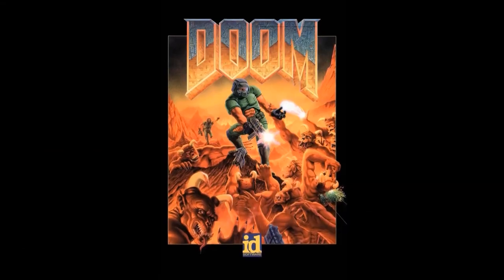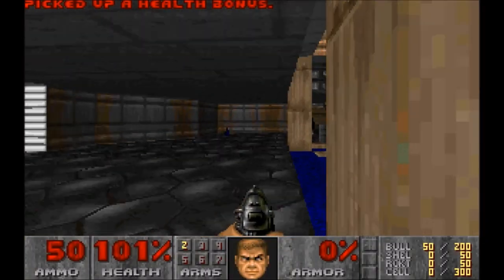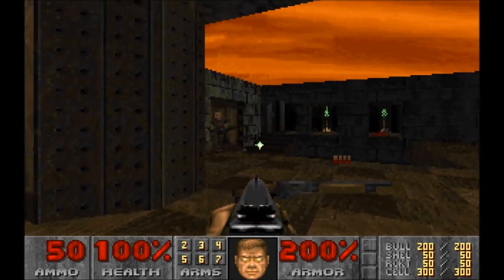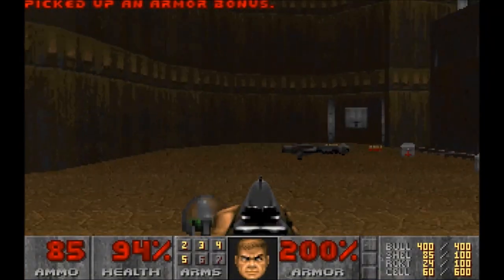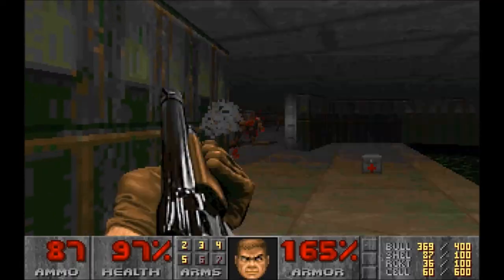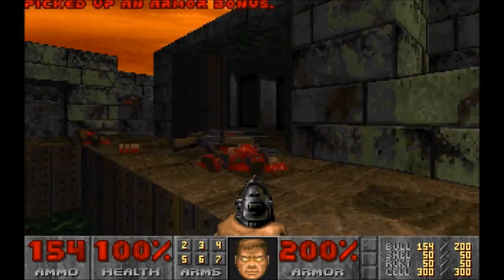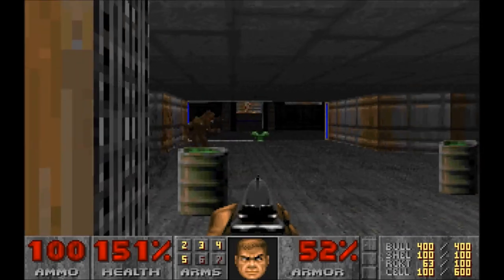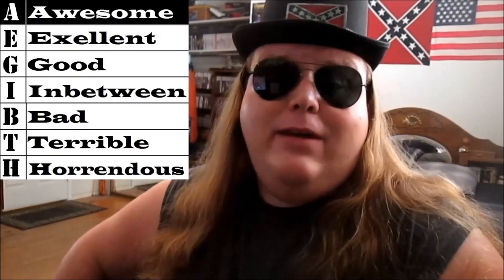Redneck Reviews Doom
A review for the big mother er of First Person Shooter games.

If you like Heavy Metal. don't forget to check out Dylan's Edmonton Behind The Mic videos.